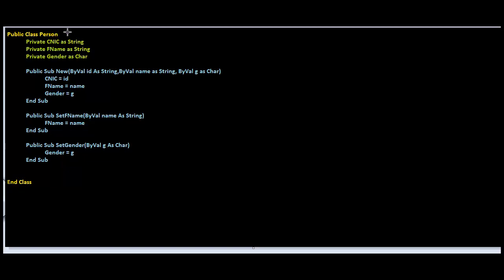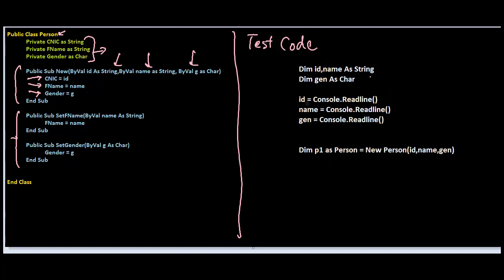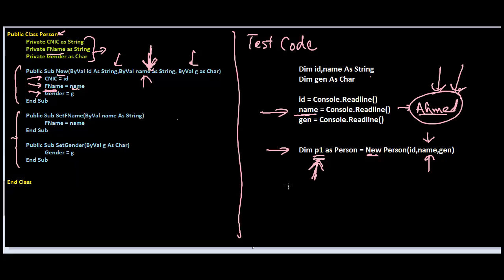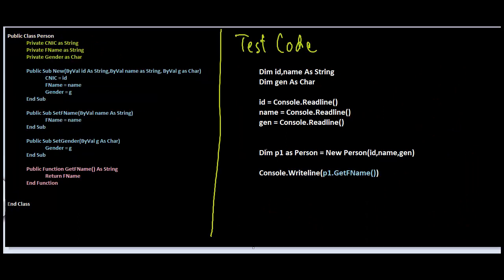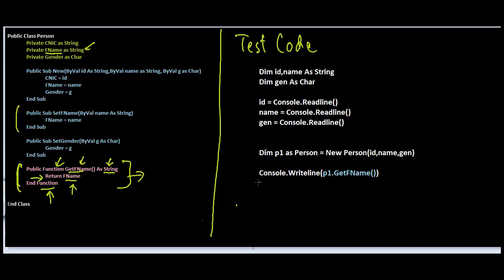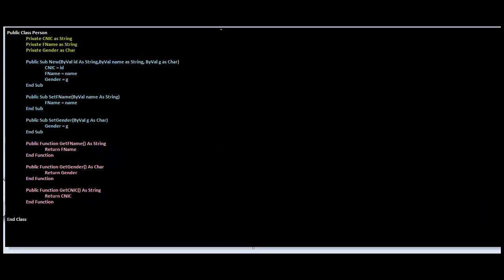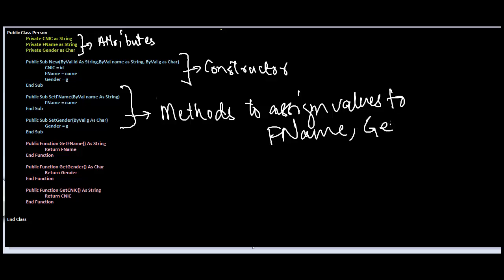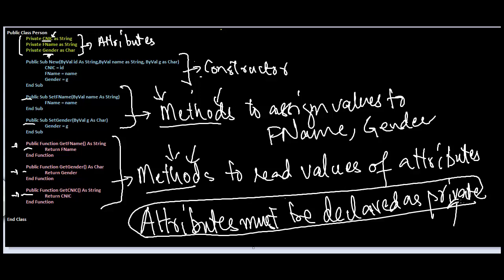Classes Part 03